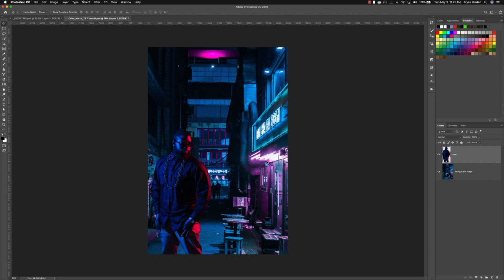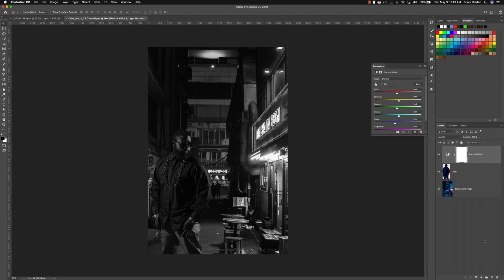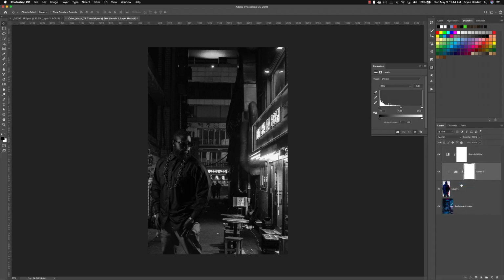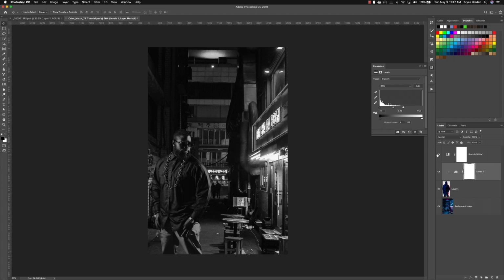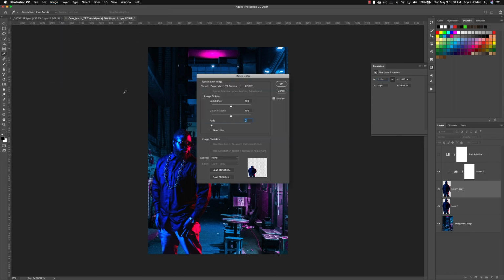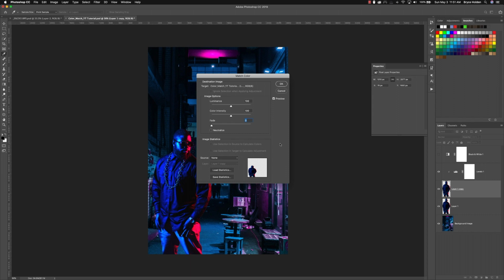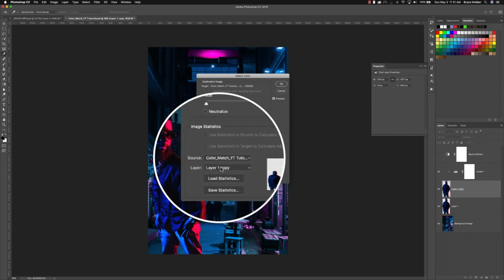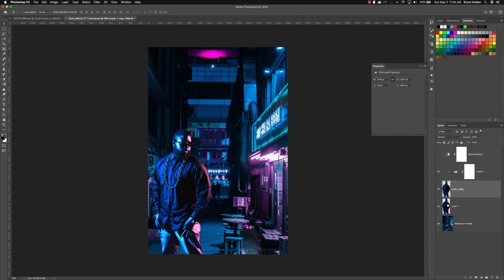Blending Composites Together: Learn Photoshop The Easy Way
Super easy and simple techniques to BLEND your images together in your Photoshop composites.

Today I am going to show you a technique to blend your composite images together to look  more seamless. This is an intermediate - advanced tutorial for blending composites in Photoshop. I will explain this technique in an easy to follow way. Take what you learn here and practice!

Music
Young Jeezy - Welcome Back
Graybark Productions